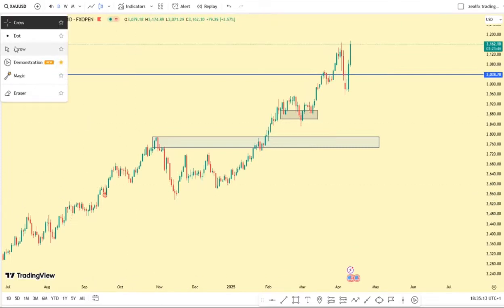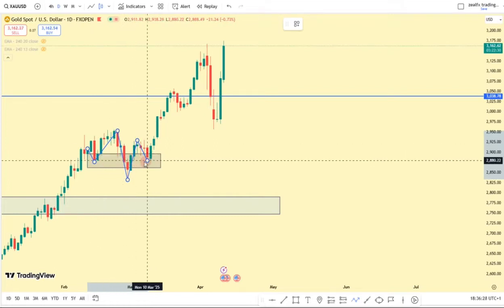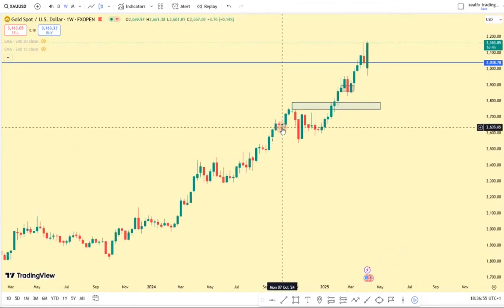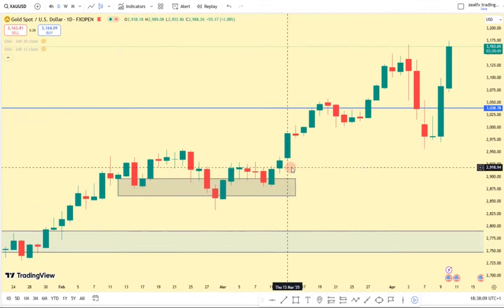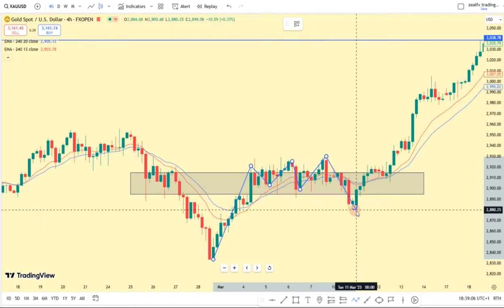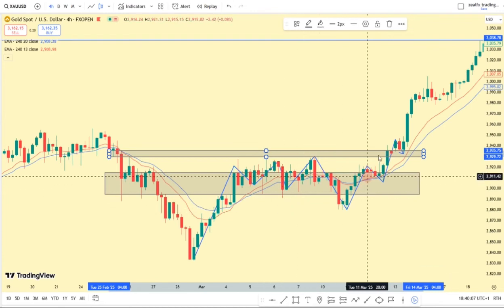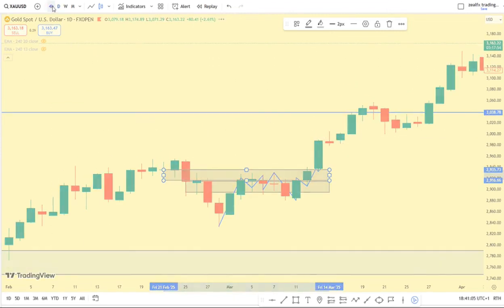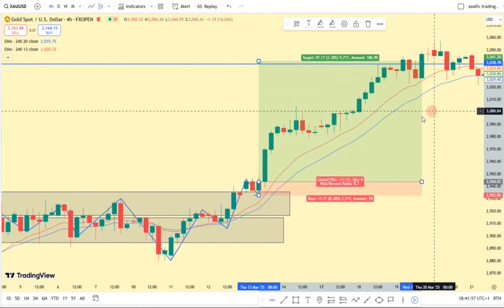$1,000 to $5,000 Trading XAUUSD | best strategy for swing trading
Learn how I turned $1,000 into $5,000 in just 2 days trading XAUUSD (Gold). Watch my full trading strategy, entry points, and risk management tips to grow your account fast!